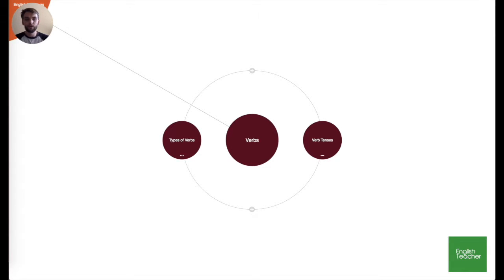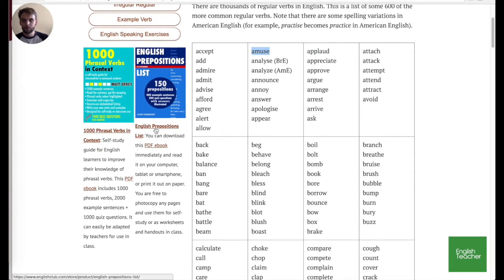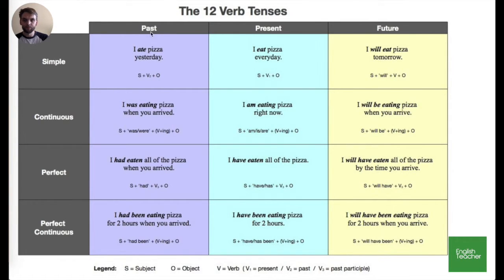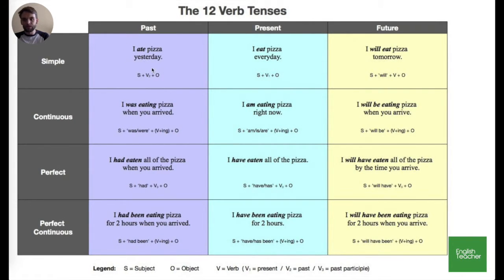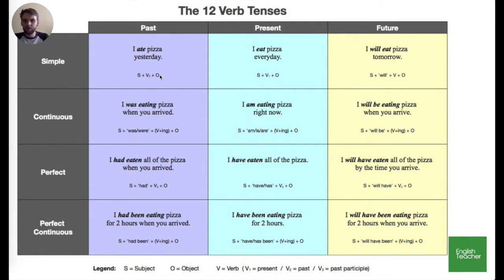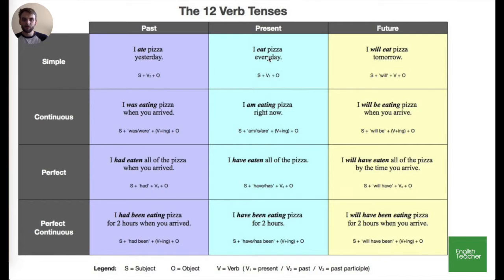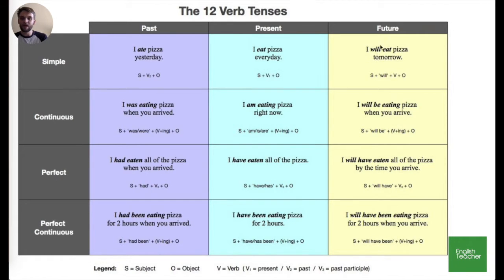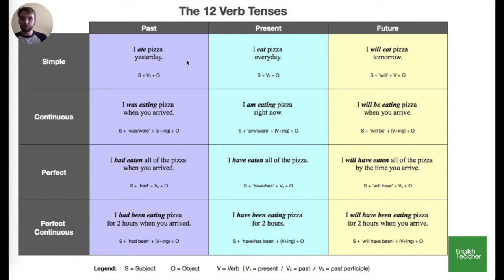Lesson 4 - Verb Tenses (Simple)